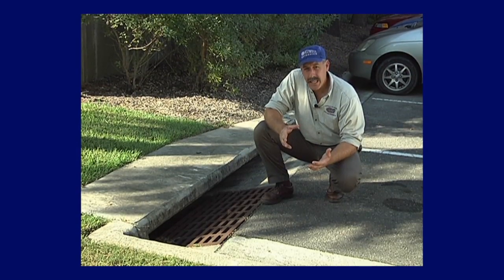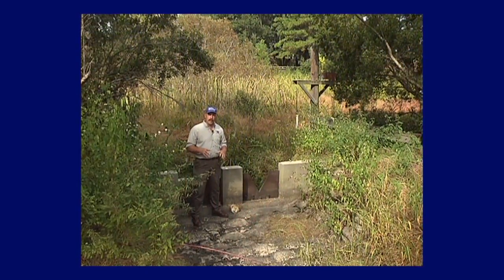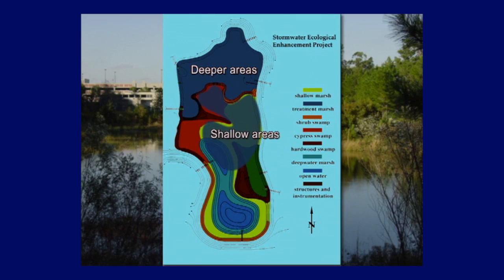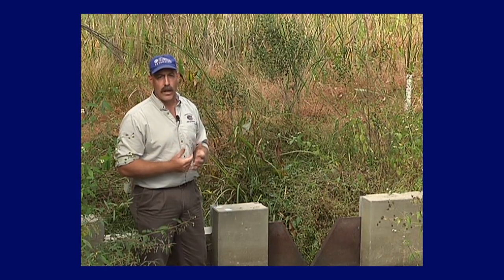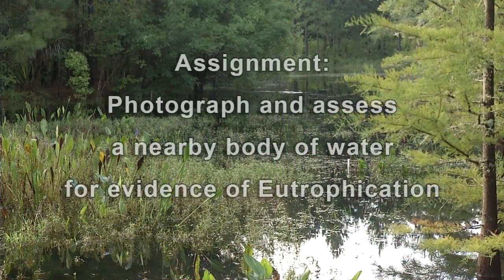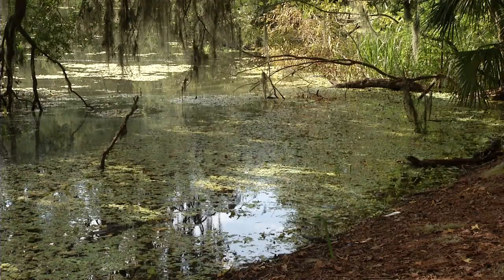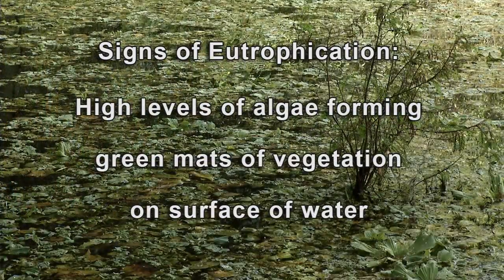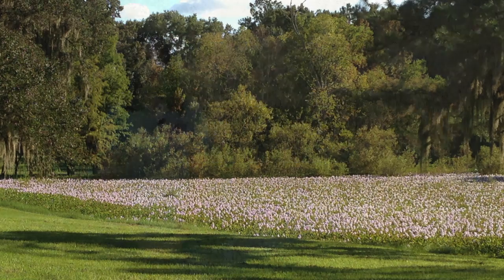Identifying & Assessing Examples of Eutrophication in the Field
Dr. Jennifer Weeks introduces an assignment for University of Florida online course ALS-3153 - Agricultural Ecology at the UF Natural Area Teaching Laboratory.